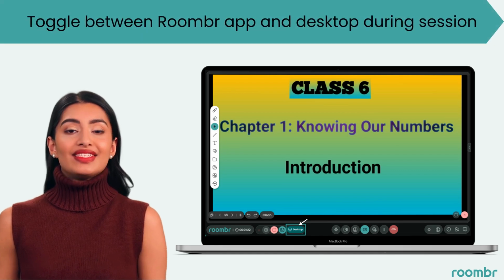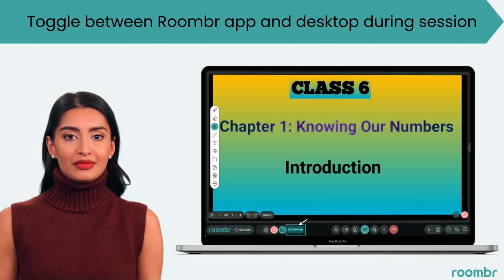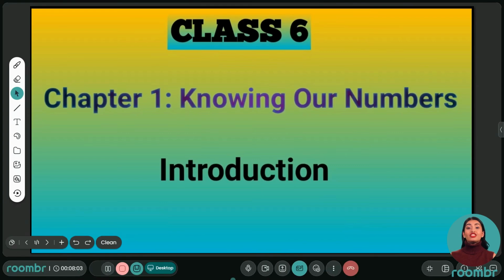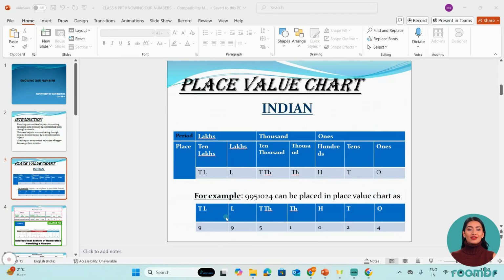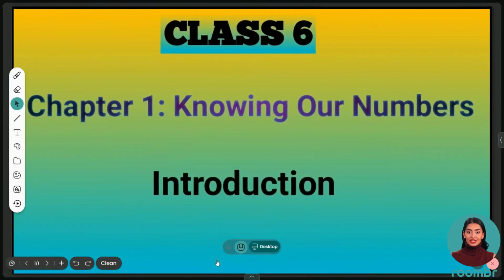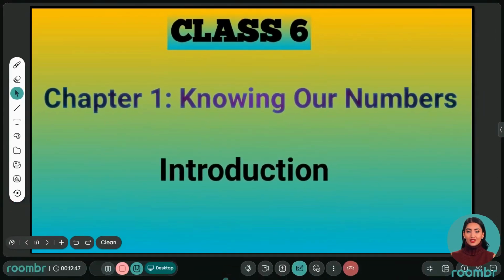Toggle between Roombr app and Desktop during session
In this video, Switch between the Roombr app and your desktop seamlessly during your sessions! In this video, we’ll show you how to:
✔️ Use the Desktop-Roombr toggle icon to switch focus.
✔️ Present documents, files, or navigate your desktop content with ease.
✔️ Return to the Roombr app effortlessly to continue your session.

This feature ensures smooth transitions and keeps everything—whether from your desktop or Roombr—captured in the session recording. Perfect for delivering professional and engaging presentations!